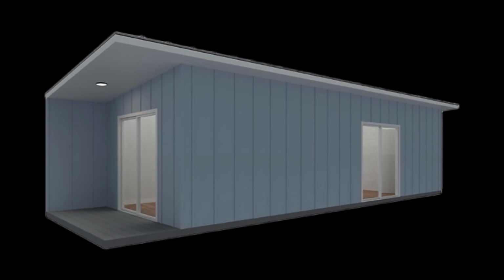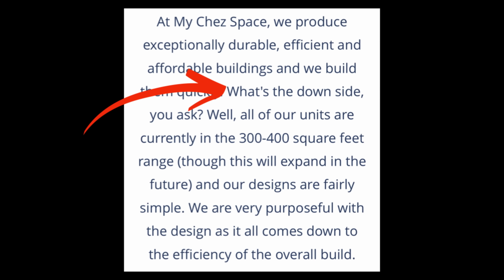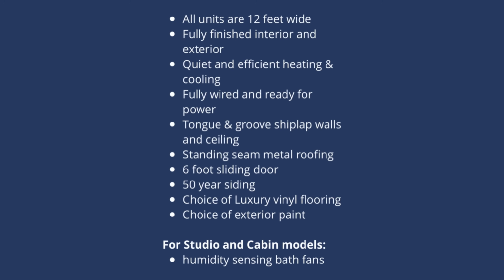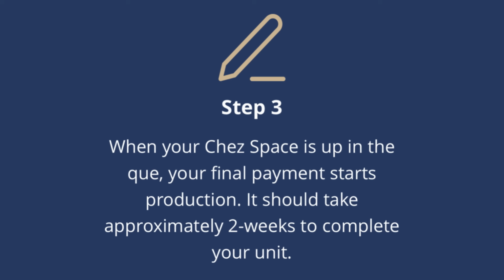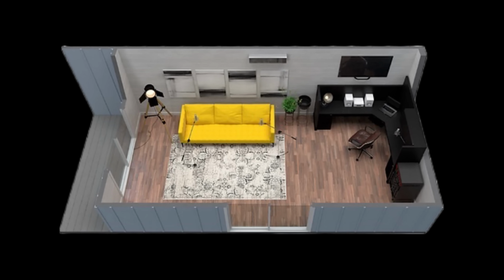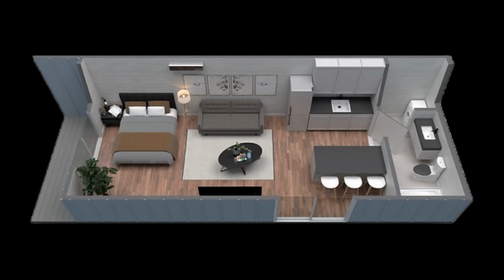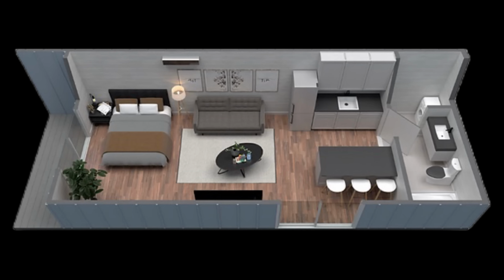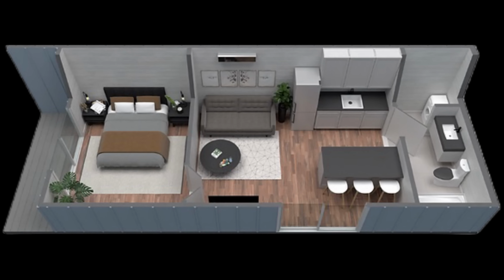I Finally Found the Next Affordable PREFAB HOME and it Launches in 18 Days!!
I found the next affordable prefab! I've been on the hunt for affordable prefab home options for the last three years and nothing has been requested more than affordability. A lot of what I post doesn't meet the affordability criteria of a lot of the viewers but I'm hoping today will change that. About 6 months ago I heard about a company that was planning to build affordable options and now they're just 18 days away from launching in their new facility. In this video I talk tell you about a Texas based company called My Chez Space and their plan to build affordable prefabs! Watch and learn more about this new company.

MY GEAR
Saxx Ginch (must have IMO)
Flip Flops
Neewar Ring Light
Rode MIC
DJI OSMO Phone Gimbal